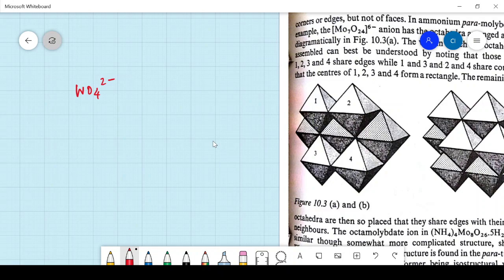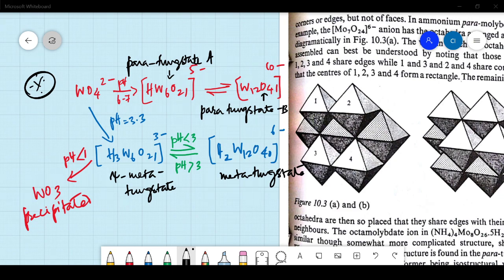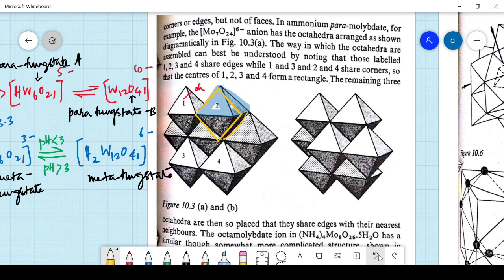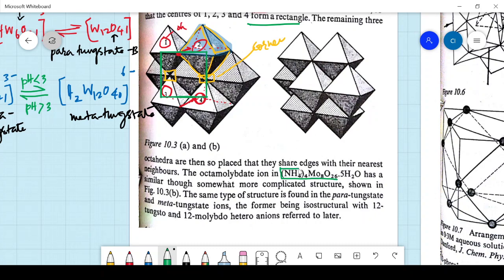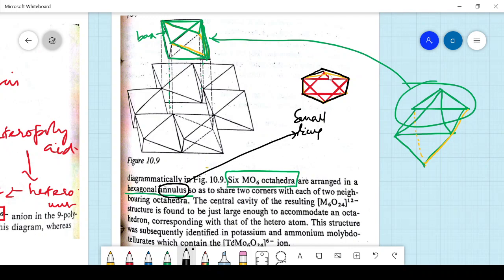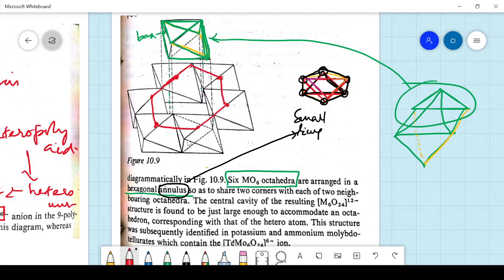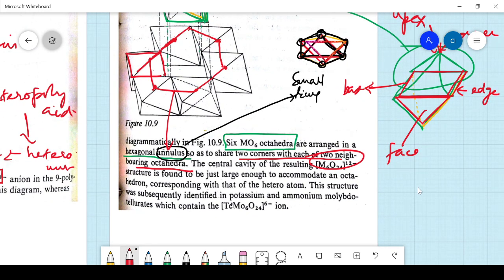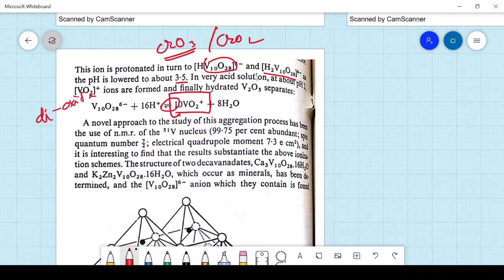Inorganic Polymers - 26- Isopoly and Heteropoly acid - Structure and preparation-properties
Heteropoly acids and their salts may be formed by coordination of the central atom with four to six oxo anions, which may be mononuclear (containing one metal ion each), as in  or trinuclear (containing three metal ions each), as in Incomplete replacement of oxygen atoms in PO43− ions by MoO3 groups can result in dimers (two-molecule polymers), as, for example, OPO−. About 70 elements can act as central (hetero) atoms in heteropoly anions. Because each element may form more than one heteropoly anion and some of these anions can contain several different heteroatoms, thousands of heteropoly acids exist. Heteroatoms may be primary  or secondary (these atoms can be removed by chemical reactionfrom the polyanion structure without destroying it). Heteropoly anions can be regarded as coordination compounds with polyanion ligands; e.g.,  can be considered the parent.

All heteropolymolybdate and heteropolytungstate anions are decomposed in strongly basic solution to form simple molybdate or tungstate ions and either an oxy anion or a hydrous metal oxide of the central metal atom, e.g.:

Throughout specific ranges of pH and other conditions, most solutions of heteropolymolybdates and heteropolytungstates appear to contain predominantly one distinct species of anion, many of which are remarkably stable and nonlabile.
The first heteropoly compound,  was obtained by the Swedish chemist Jöns Jacob Berzelius in 1826 as a yellow, crystalline precipitate, the formation of which is still used for the classical qualitative detection and quantitative estimation of phosphorus (after conversion to phosphate). By the beginning of the 20th century, hundreds of isopoly and heteropoly compounds were reported, many of which were based on incorrect analyses or failure to detect mixed crystals. Formulas were reported in terms of the old Berzelius dualistic theory as a combination of oxides, such as 3Na2O∙Cr2O3∙12MoO3∙20H2O for Na3CrMo6O24H6∙7H2O, and often merely expressed analytical results rather than structure. In addition to their use in analytical chemistry, heteropoly compounds have found use as catalysts, molecular sieves, corrosion inhibitors, photographic fixing agents, and precipitants for basic dyes.